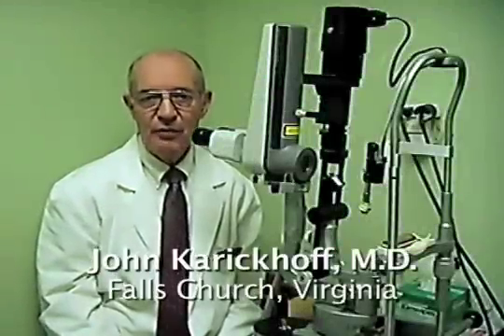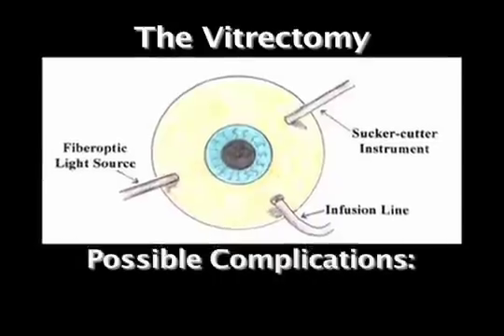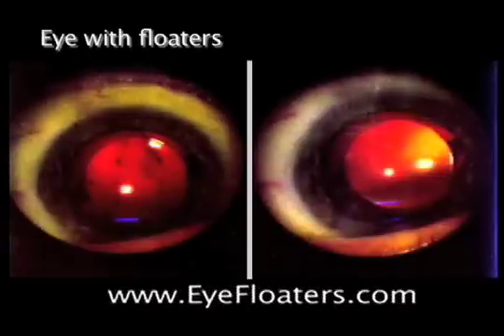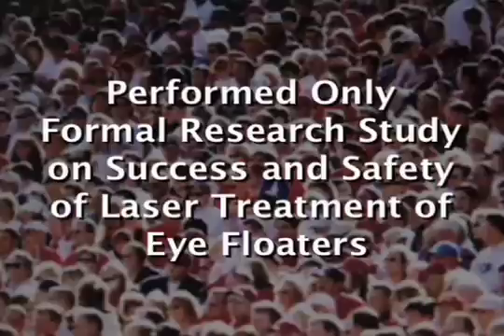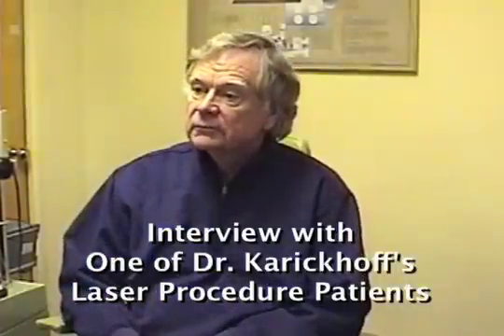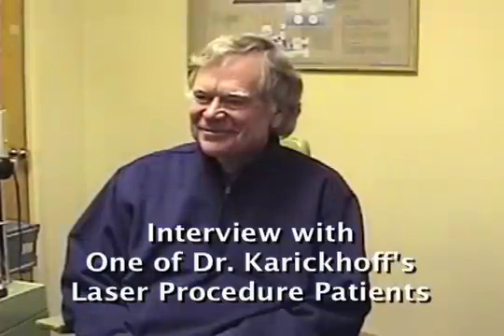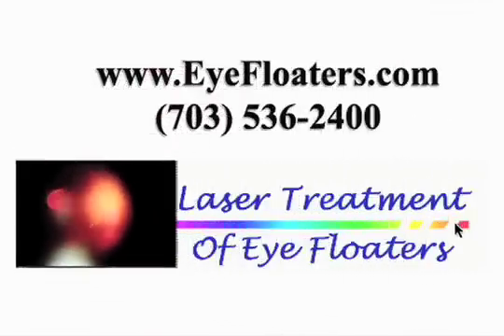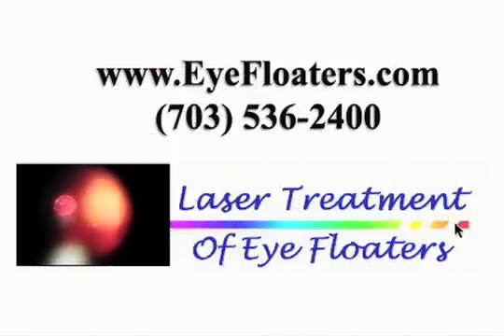Laser Eye Floater Treatment by John Karickhoff, M.D.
Dr. Karickhoff explains laser treatment of eye floaters (aka vitreous floaters) and shows live surgery.